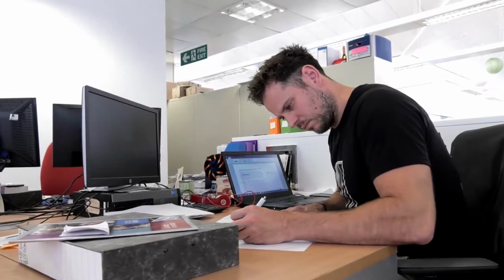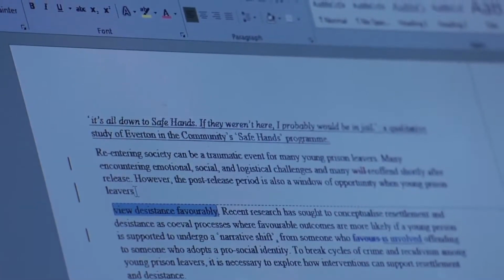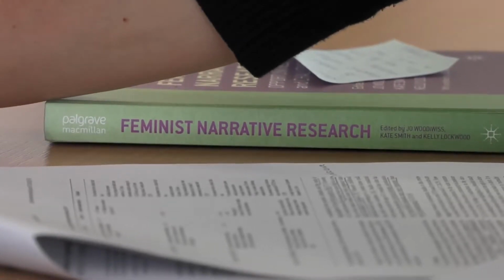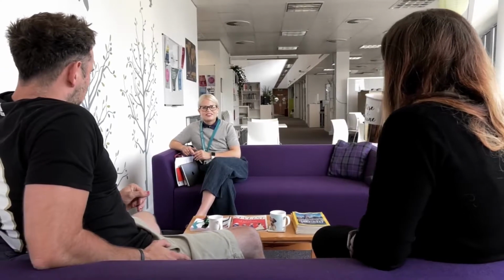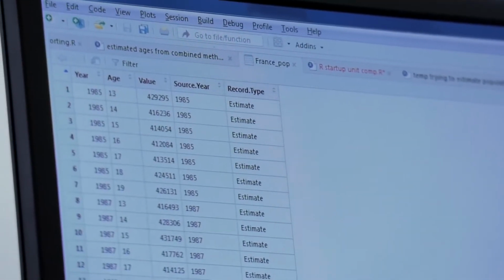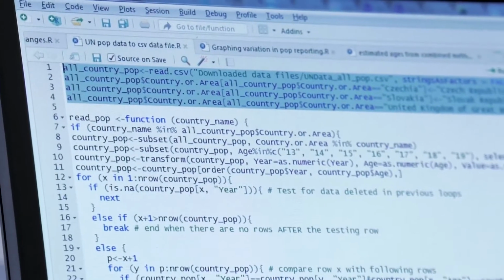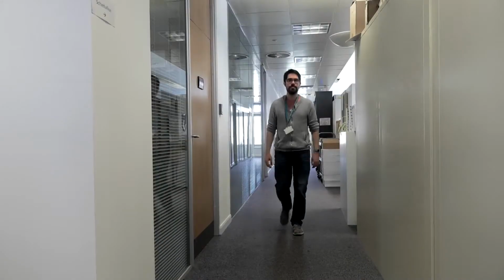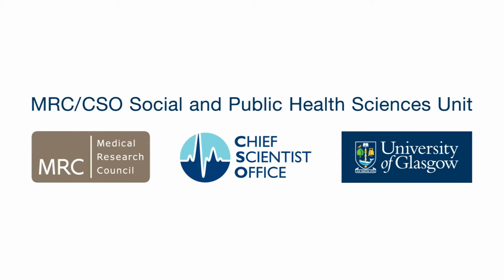Being a PhD student at the MRC/CSO Social and Public Health Sciences Unit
We are proud of our track record of supporting and encouraging researchers beginning their careers. Every year, we look for a small number of talented and motivated individuals to join our team through fully-funded PhD studentships.